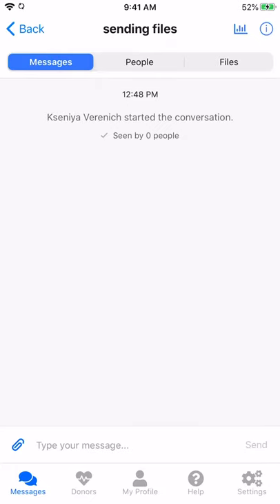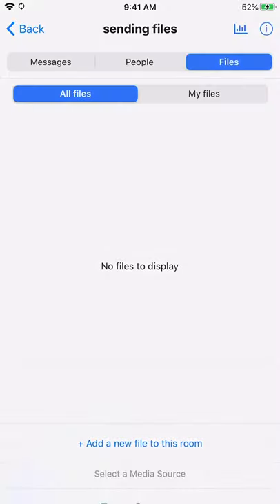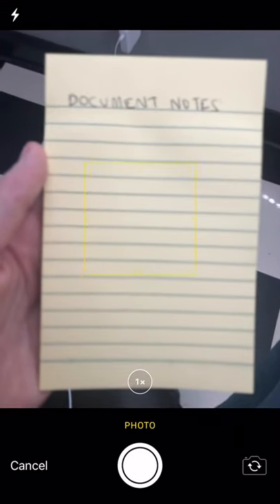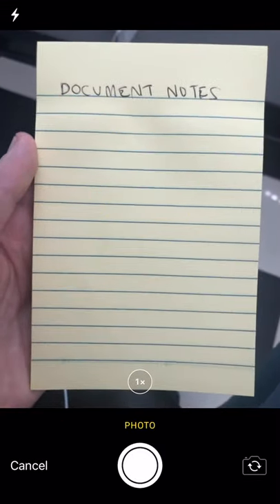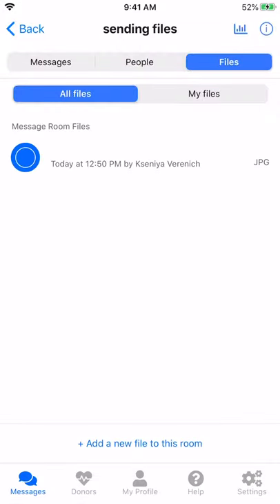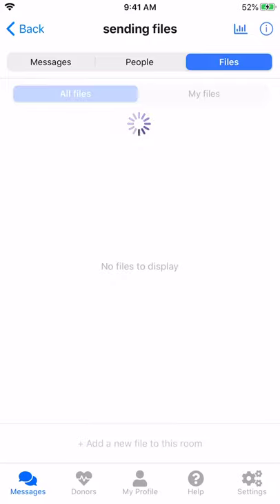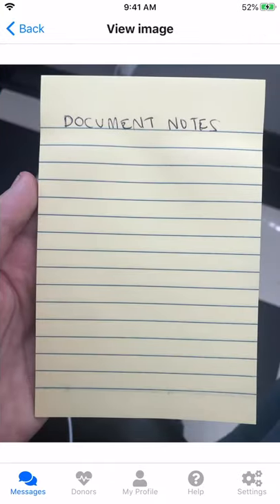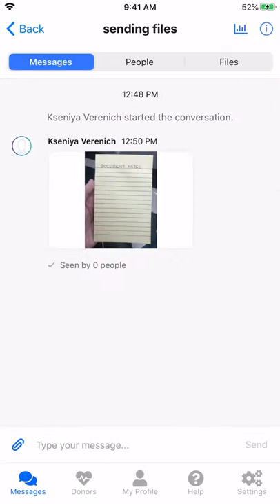OmniLife - Adding Files from Camera Demo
Learn how to quickly and easily add files to a message room using your smartphone camera